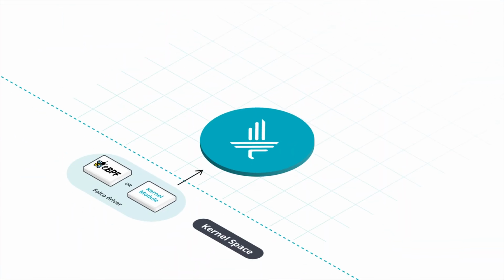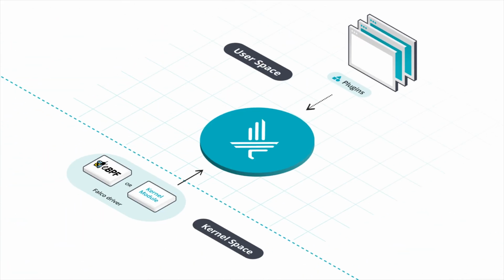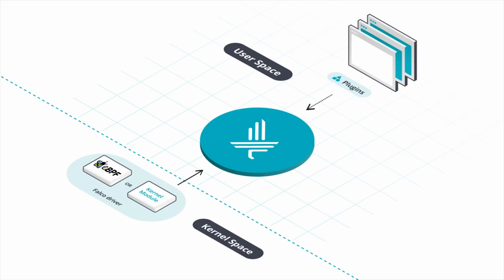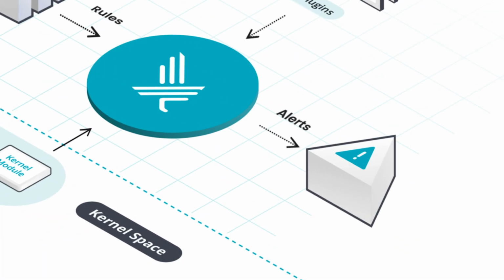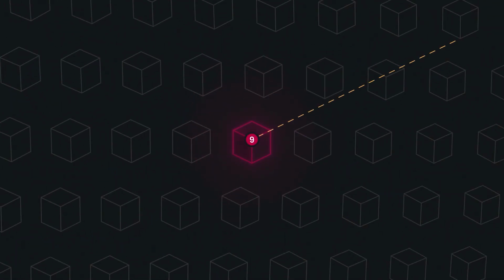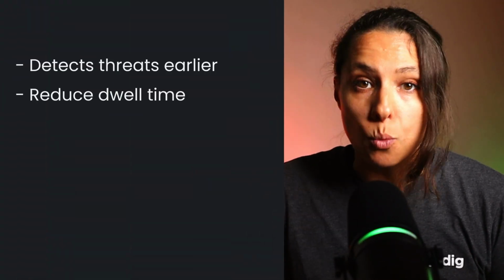Falco for Kubernetes runtime security (eBPF, Rules, Tuning & Alerts)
Runtime attacks don’t wait for your next scan. Falco detects suspicious behavior in real time across Kubernetes, containers, and Linux hosts—using syscall signals (eBPF/kernel module) plus a rule engine and plugins.

In ~10 minutes, Sysdig Managing Editor Kat Zivkovic breaks down how Falco works end-to-end, where it fits in a modern cloud-native security stack, and how to operationalize it without drowning in noise.

In this video:

- What Falco is (and what it’s not): runtime behavioral detection vs. static scanning
- How Falco works: event capture → enrichment → rules → alerts
- Drivers: modern eBPF probe vs kernel module (tradeoffs + compatibility)
- What Falco can catch: shells in containers, writes to /etc, privilege escalation patterns, unexpected outbound connections
- Plugins & ecosystem: Kubernetes audit logs, cloud events, custom sources
- Practical rollout: start small, tune rules, route alerts to your workflow (Slack/SIEM/PagerDuty), measure overhead

Getting started checklist (practical):

- Install Falco (Kubernetes via Helm or on hosts)
- Start with default rules
- Forward outputs to where engineers live (Slack/SIEM/alerts)
- Tune noisy rules + baseline “normal” behavior
- Expand with plugins + map to incident workflows (MITRE/NIST)

Chapters:

00:00 What is Falco?
01:16 How does Falco work?
03:15 Falco use cases
04:30 What makes Falco different
05:30 Planning your Falco adoption
06:07 Getting started with Falco
07:25 Falco best practices & troubleshooting